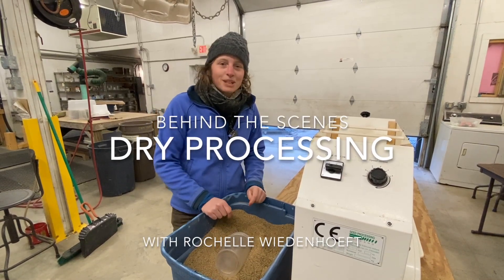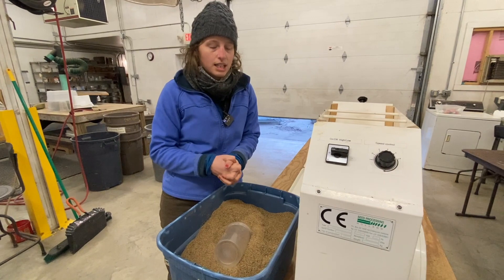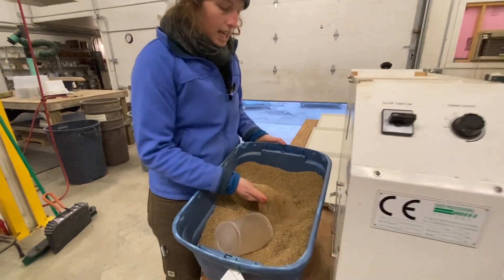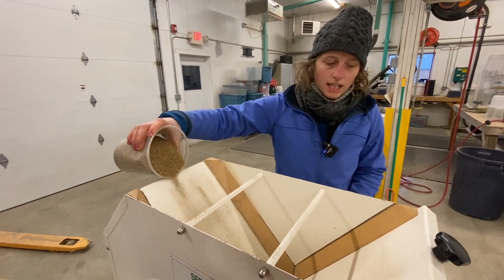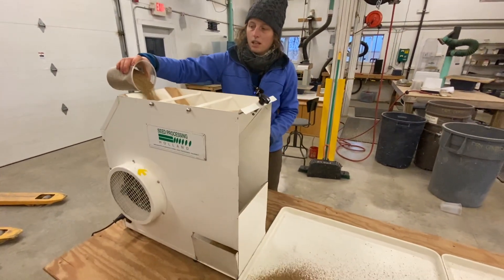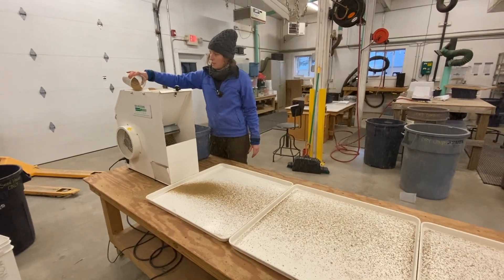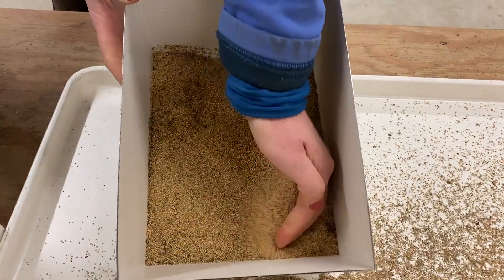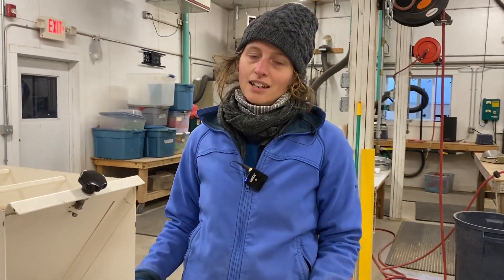Behind the Scenes Dry Seed Processing Winnower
Behind the Scenes at Seed Savers Exchange with Rochelle Wiedenhoeft, Collection Field Coordinator, who shows you how we use the Winnower to clean seed.